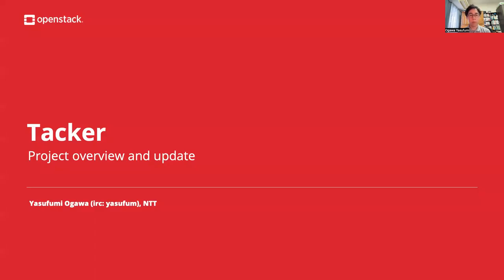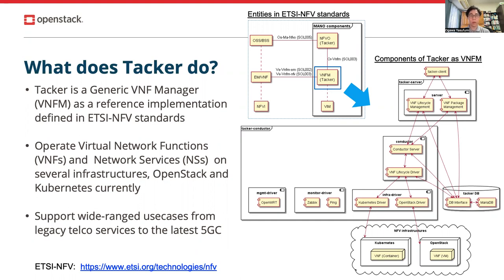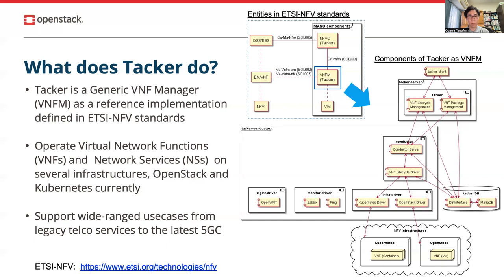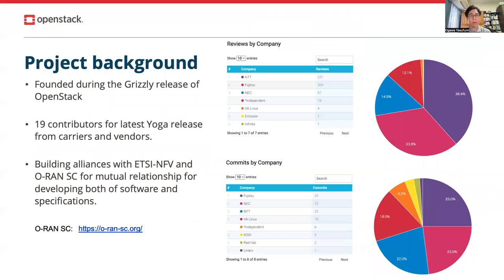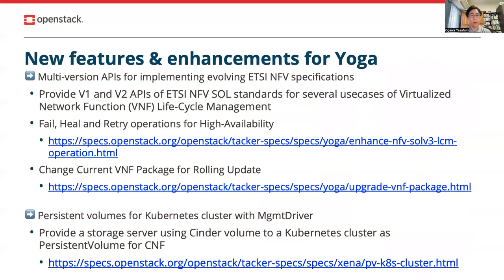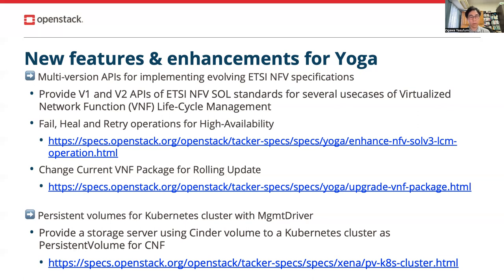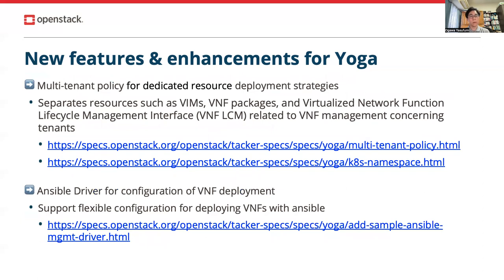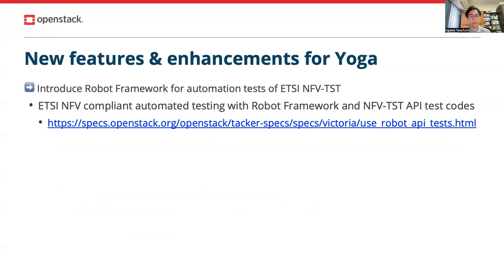OpenStack Tacker Project Update - OpenInfra Summit Berlin 2022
Check out what the OpenStack Tacker project has accomplished in the past release!